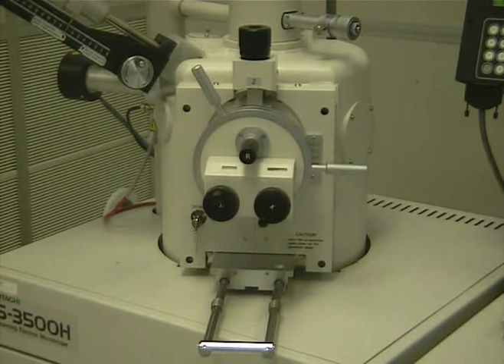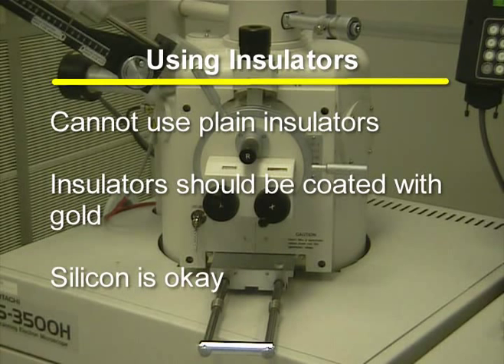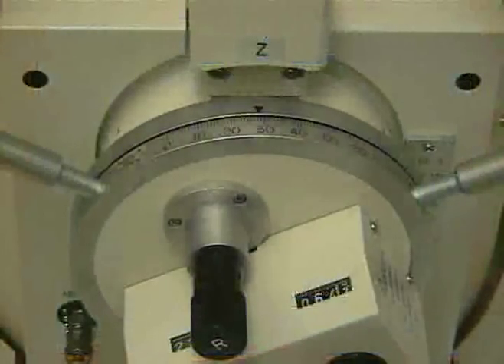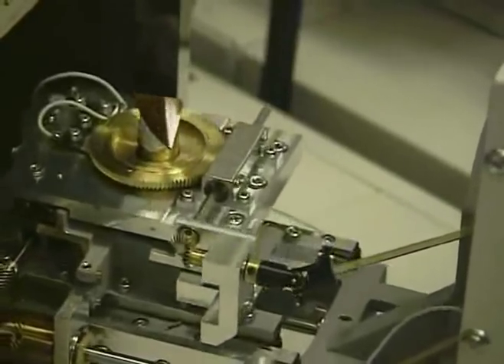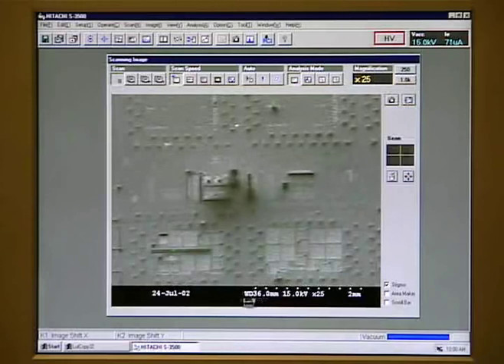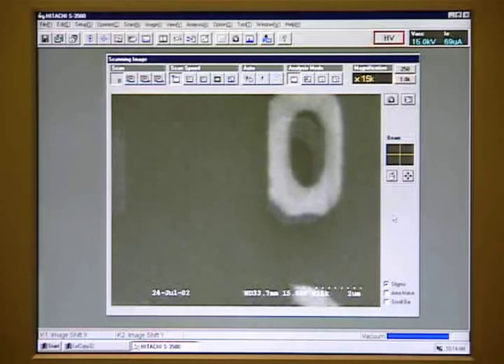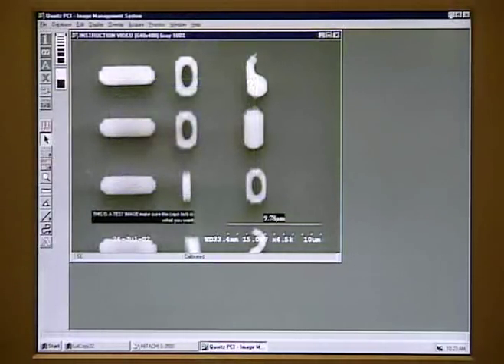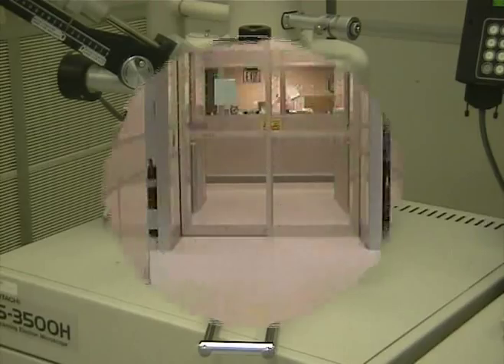Hitachi SEM 3500H - Training Video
Training video for the Hitachi SEM located at the Nanotechnology Research Center (NRC). This video instruction complements the text instructions found Our facility is located in Atlanta, GA within the Georgia Tech campus.